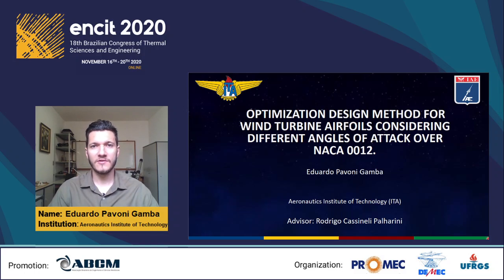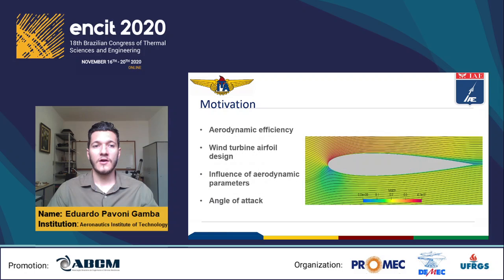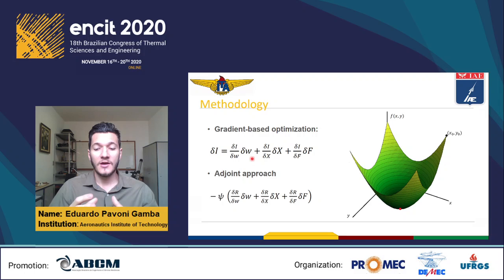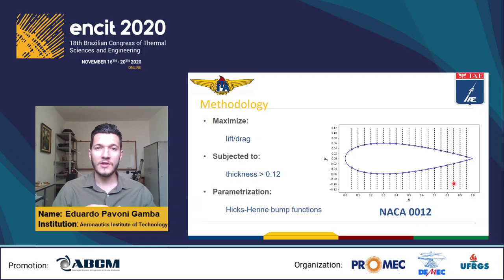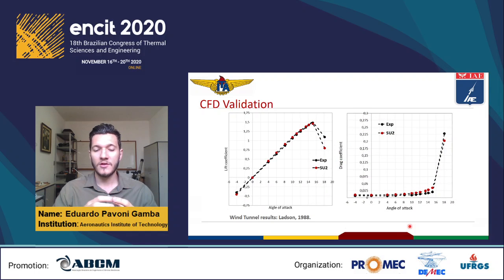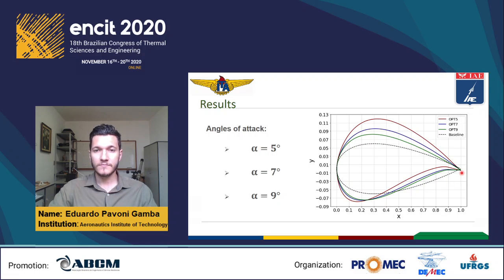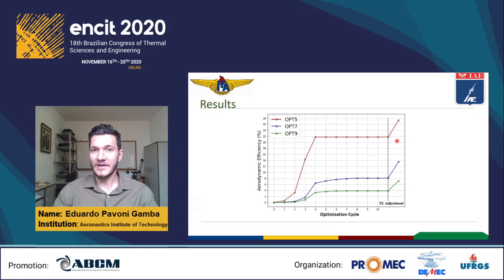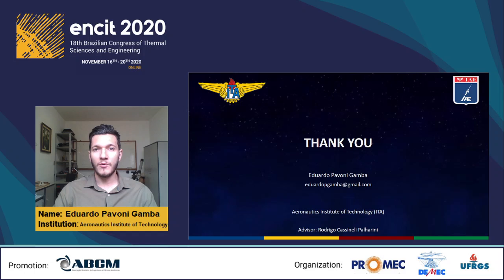Wind Turbine Airfoil Optimization Design -Eduardo Pavoni Gamba - ENCIT 2020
Energy generation has led the world to deal with serious environmental damages. However, energy from wind is a clean renewable source which is promising for diminishing these problems. Some previous effort has been made to increase wind power production by designing more efficient airfoils. In doing so, the main objective of this work is to employ the adjoint optimization method and CFD simulations to improve the design and efficiency of wind turbine blade airfoils. The main parameter investigated in this work is the influence of the optimization's angle of attack on the resulted airfoil. The first step to achieve the main goal was to perform the validation process of the CFD by comparing numerical simulations to wind tunnel results. Next, the adjoint optimization method was tested for different meshes in order to verify the model's results coherence. Finally, the optimization and simulations were performed for NACA 0012 airfoil at different angles of attack. The results from the optimized airfoils were compared to the not optimized through their efficiency curves. According to the results, it was observed an increase of 8.5 % in the efficiency when the optimized airfoil is considered.